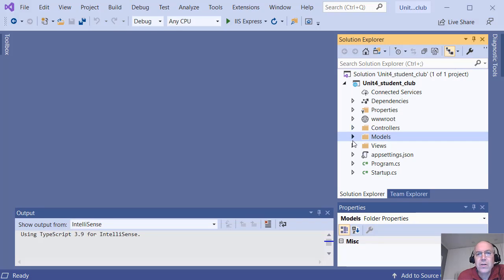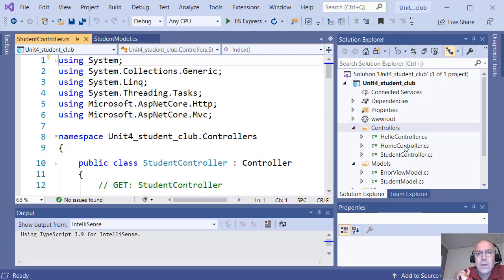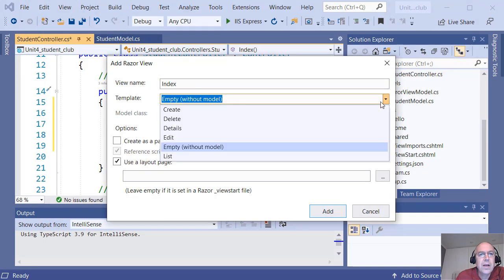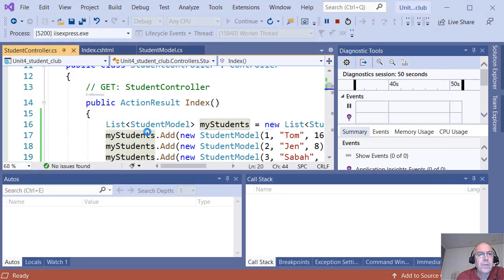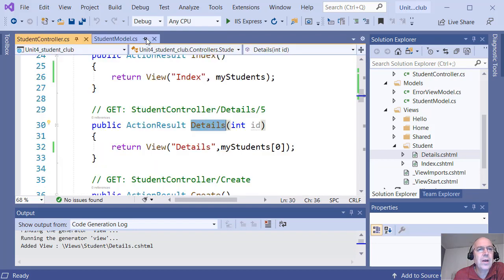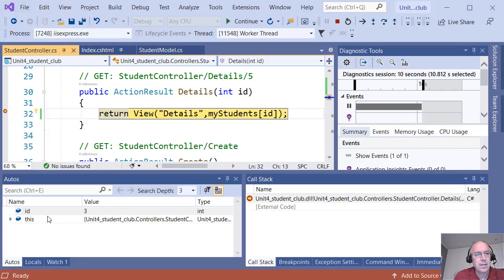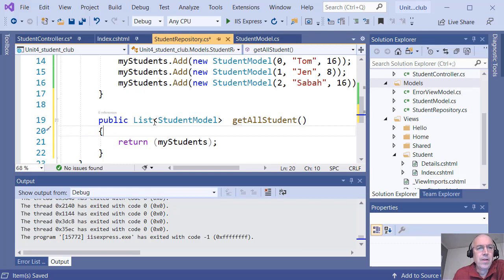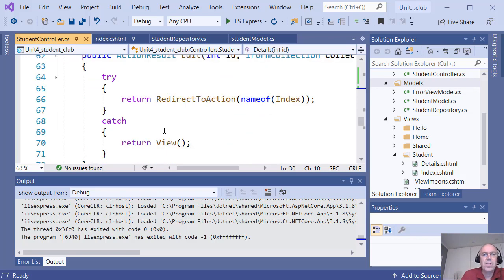CIS 3285 - Chap 3 - MVC in ASP.NET - Part 2 - Student Model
Walks through creating a student data model to a MVC website using C# and ASP.NET